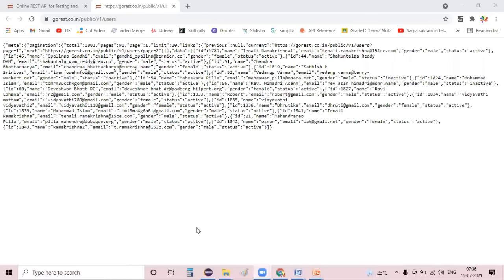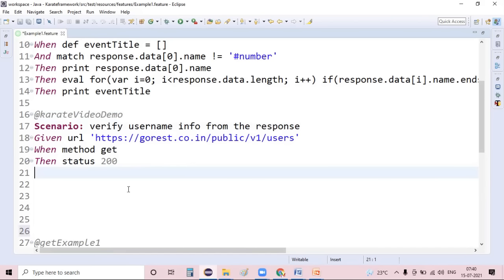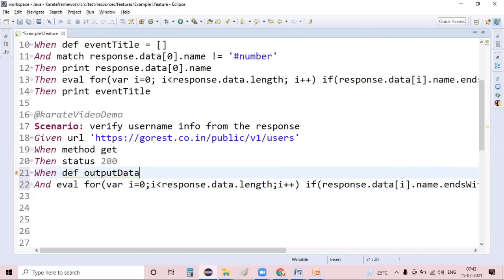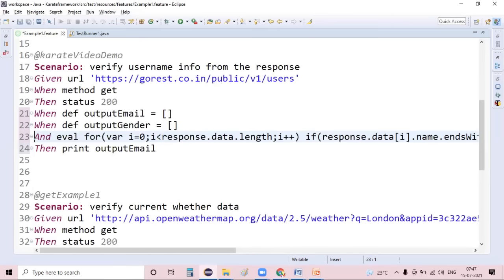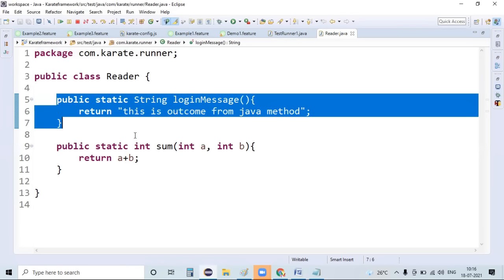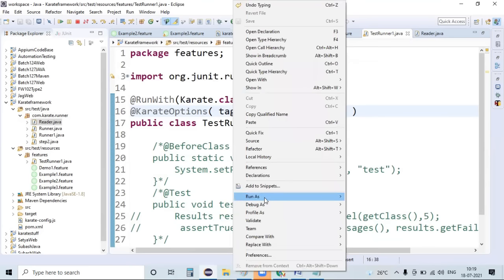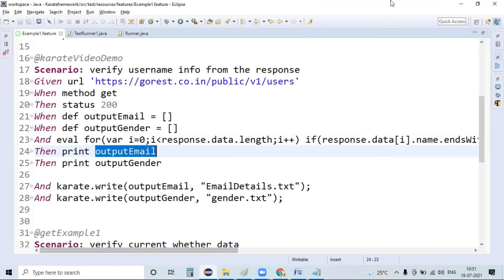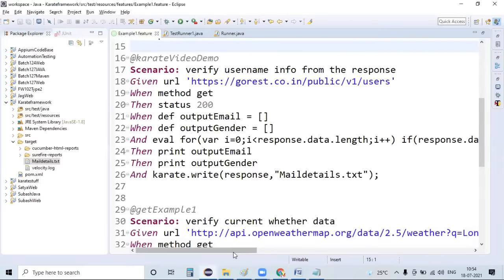Karate API framework advanced concepts | Karate Tutorial for Beginner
This course will demonstrate how to create scripts and handling various real time issues
looping & conditional statements in Karate

This video is a detailed tutorial for beginners. You will learn to use all karate features.